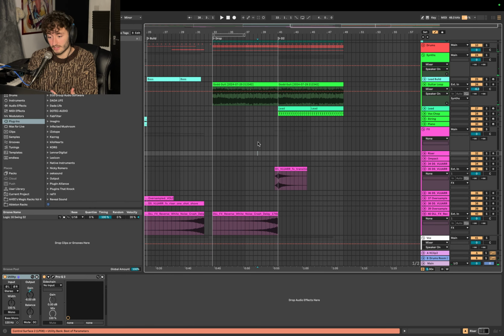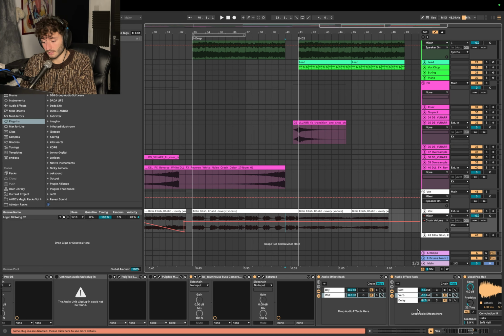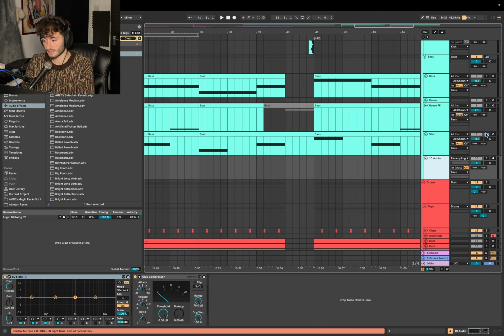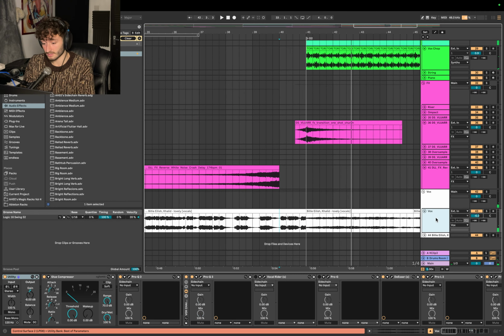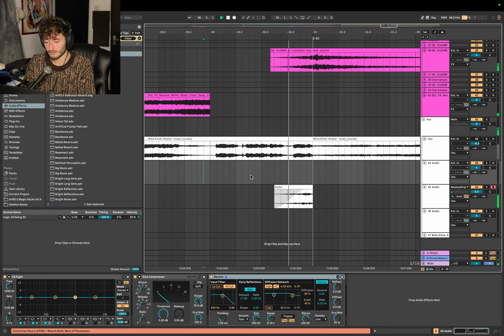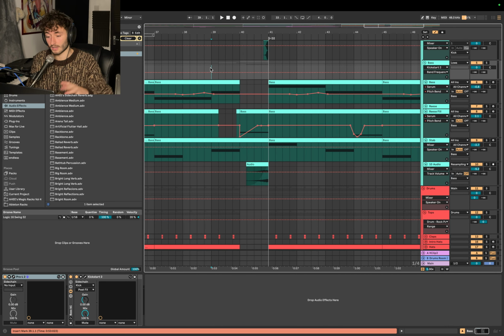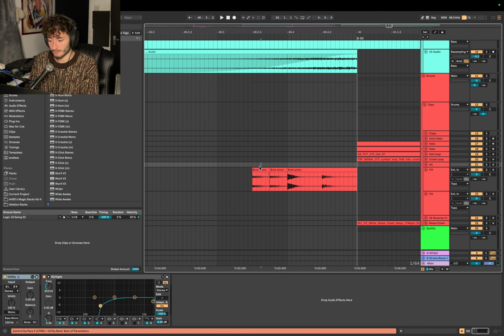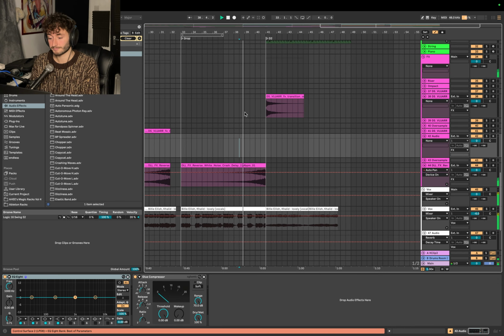What it took me 10 YEARS of PRODUCING to realise in 10 MINUTES... TRANSITIONS